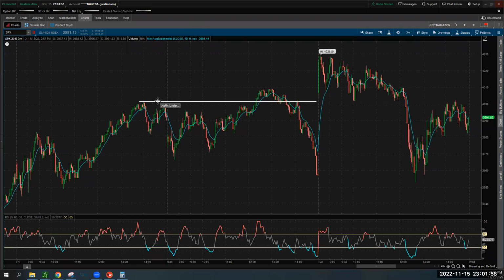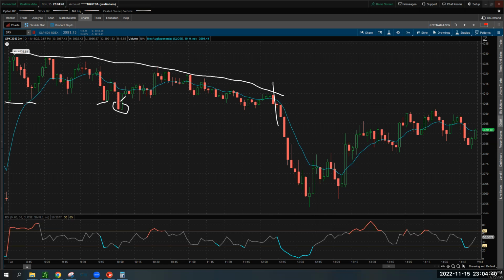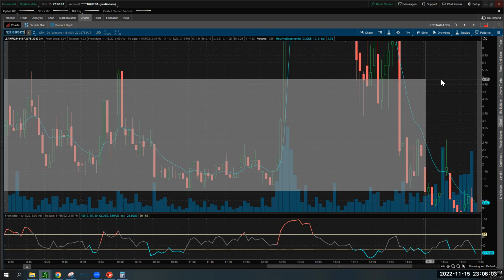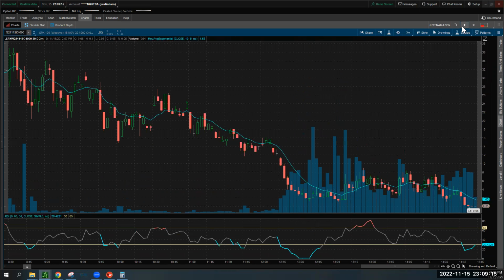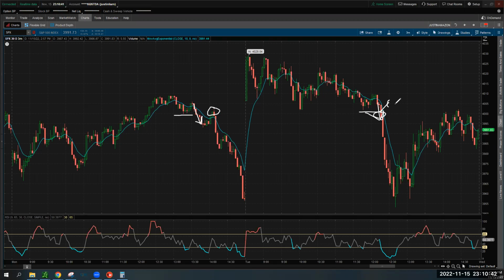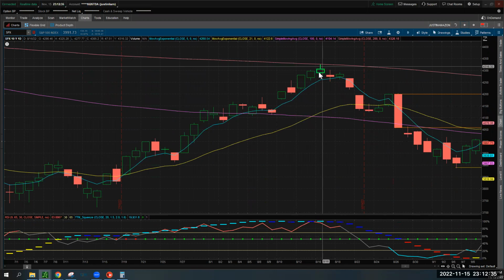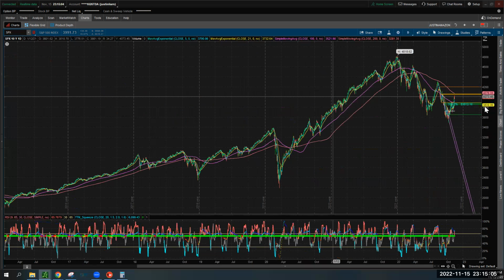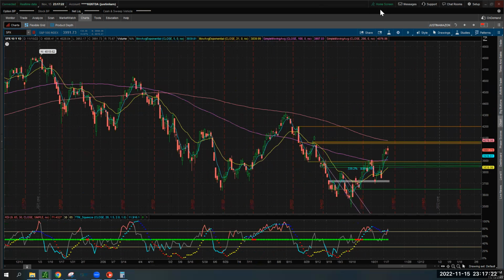Justin's SCOOP on SPX 11/15/2022 - another rollover from 4000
Stock and Option review of SPX 3 minute chart on 11/15/2022